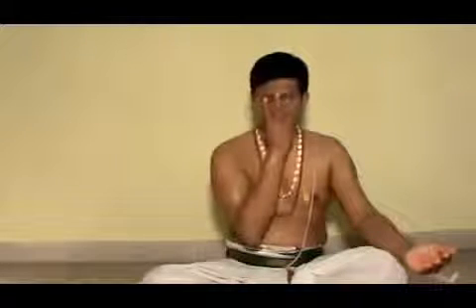ಕರನ್ಯಾಸ or ಅಂಗನ್ಯಾಸ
How to perform digbhandana at pooj time